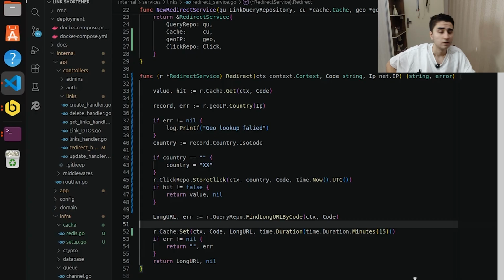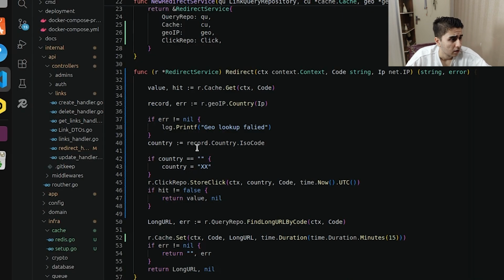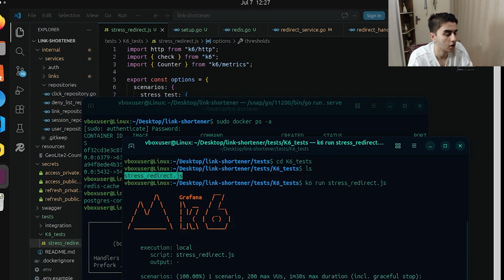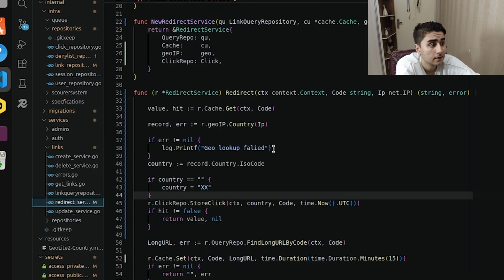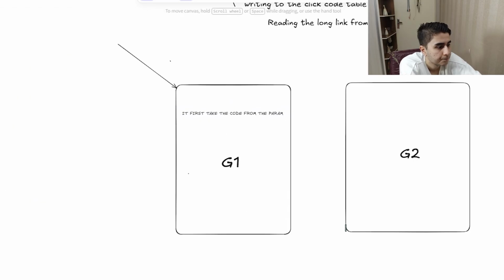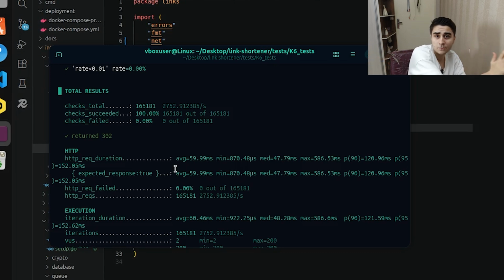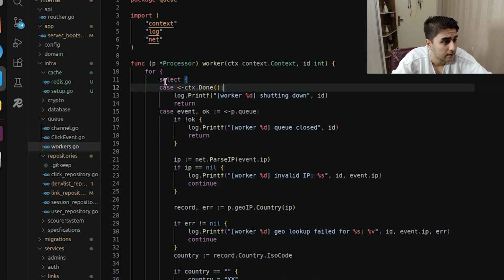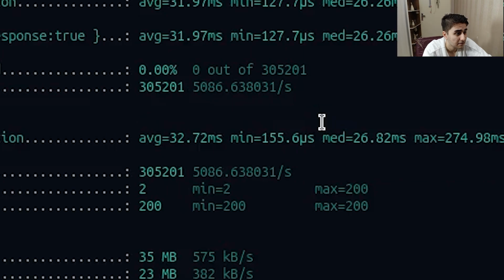Message Queues Saved My API — Here's How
My API endpoint had a serious bottleneck — every request was competing for the same resource and things ground to a halt under load. In this video, I break down exactly how I diagnosed the bottleneck and fixed it using message queuing and a producer-consumer pipeline.

What you'll learn:
- How to spot a bottleneck like this in your own systems
- The producer-consumer pattern and why it works so well here
- How message queues decouple slow work from your API's hot path
- The real before/after performance difference

This is a real engineering problem from a project I'm actively building, not just theory — so if you're dealing with something similar, hopefully this saves you some debugging time.

If this helped you, a like goes a long way and it really helps the channel grow — and if you want more deep dives like this on systems programming, concurrency, and backend engineering, subscribe so you don't miss the next one.